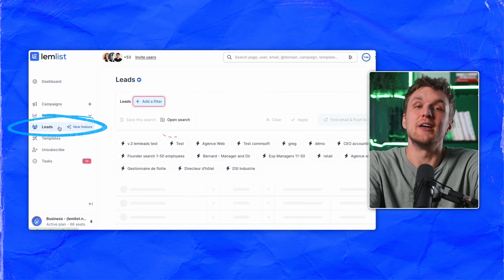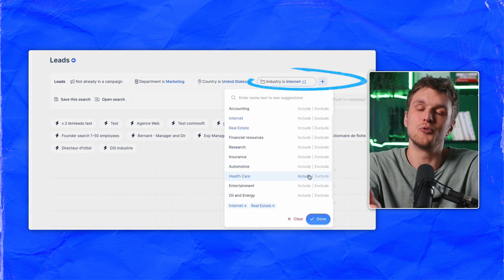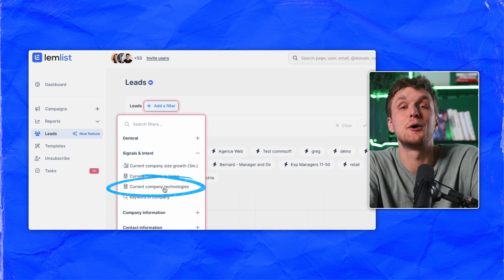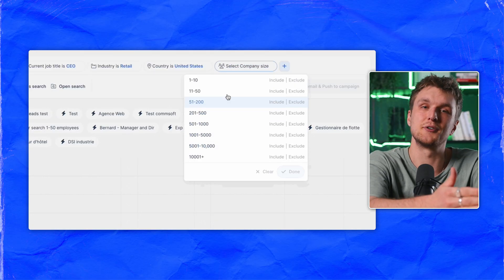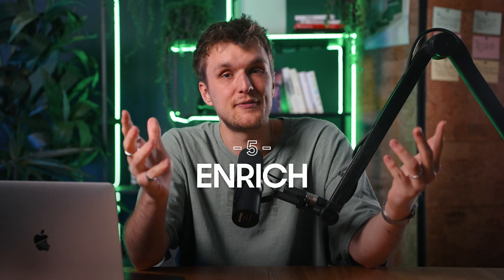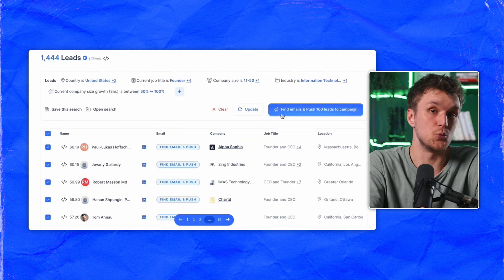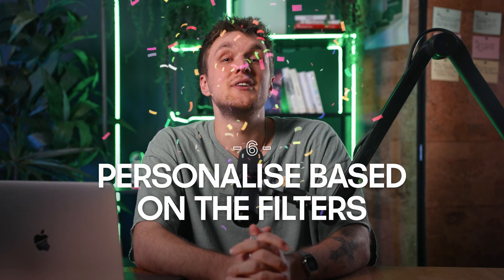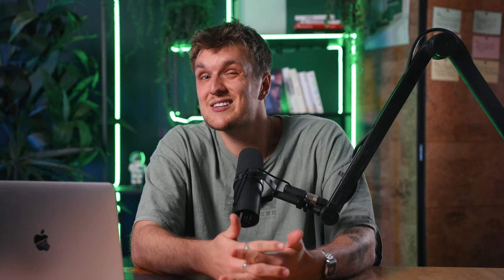Find Leads Instantly With lemlist’s GOLDMINE B2B Database!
Finding warm B2B leads can be challenging and time-consuming.

Most people manually search LinkedIn or buy expensive lists, but that’s inefficient.

In this video, I’ll show you how to use lemlist’s GOLDMINE B2B database to find, filter, and contact leads instantly.

Say goodbye to manual searches and hello to easy lead generation with lemlist!

Chapters:
0:00 - Intro: Find SUPER warm leads with lemlist!
0:16 - 1: General Filters
0:48 - 2: Signals & Intent (powerful!)
1:24 - 3: Company Information
1:41 - 4: Contact Information
1:53 - 5: Enrich
2:42 - 6: Personalise Your Campaigns (with Inspo!)
3:05 - Difficult Outro...